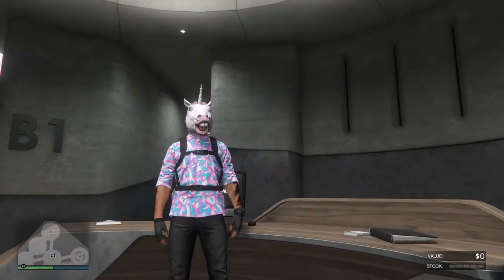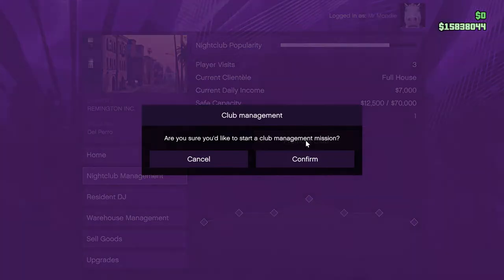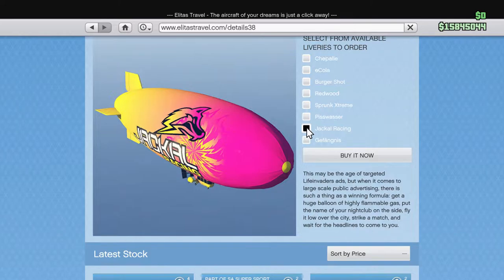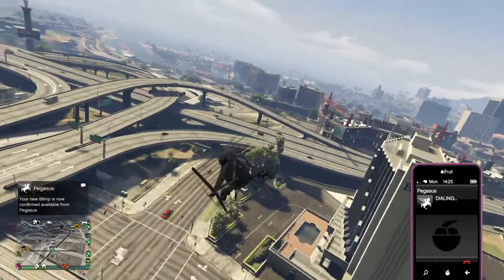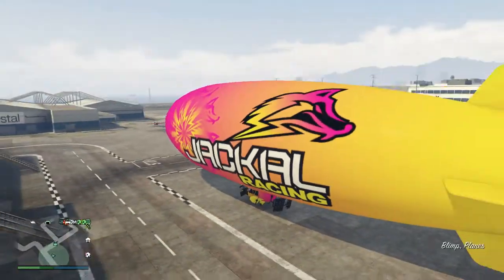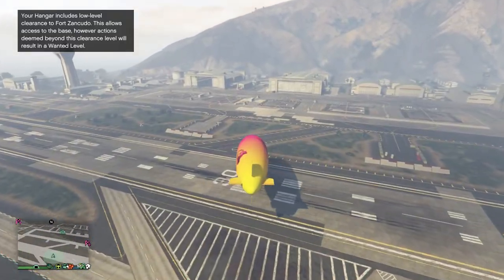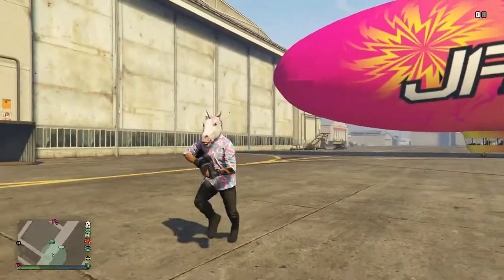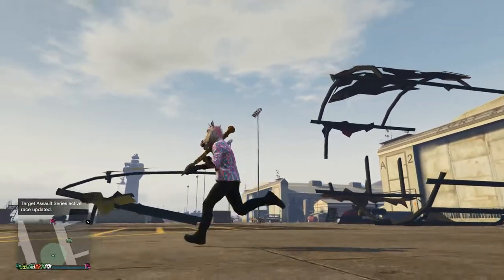BUYING THE NEW BLIMP! (GTA 5 ONLINE)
Hai!
In this video we bought the new Blimp! We also tried to take it into our hanger and saw how many rockets it took to blow it up!
Hope you enjoyed or enjoy! Talk to you next time. Baaai!